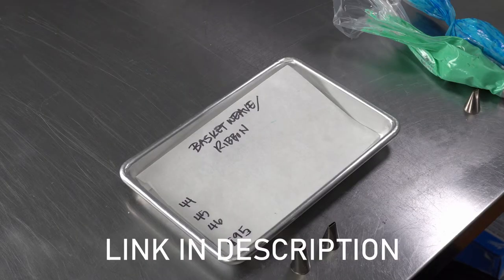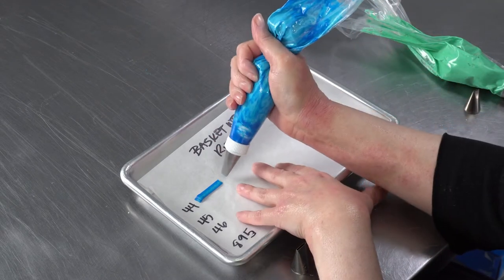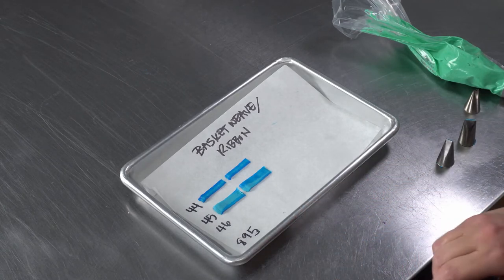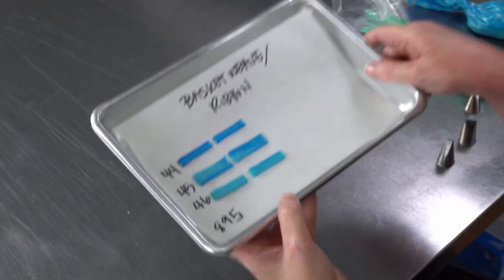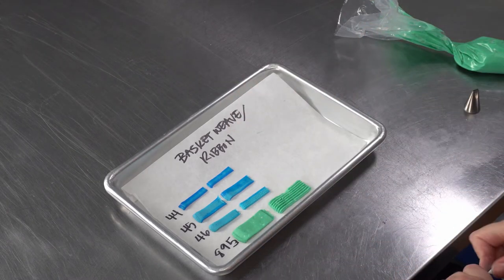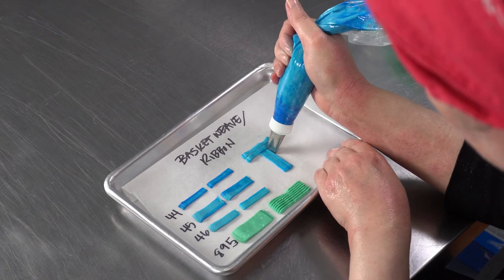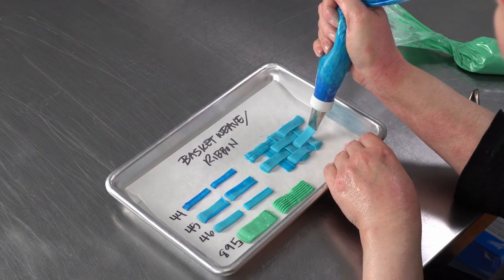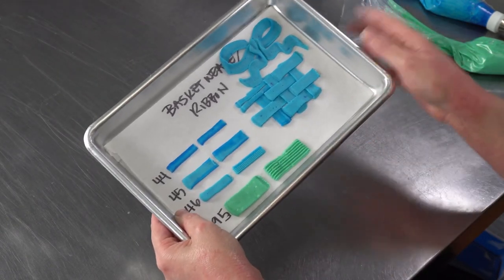What tip do you use for basket weave? [ Cake Decorating For Beginners ]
Wilton No. 2B Basketweave Decorating Tip, Multicolor

In this video we are talking about Basketweave or Ribbon tips.  They are great for finishing a design with a bow or for making a decorative woven pattern all over the sides of your cakes.  Check out the sizes that we use most often and their features.